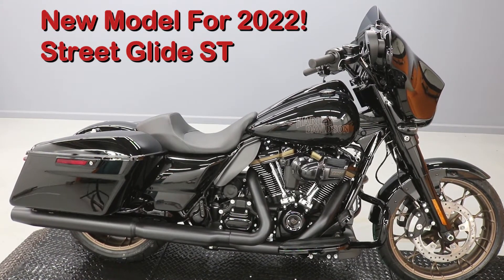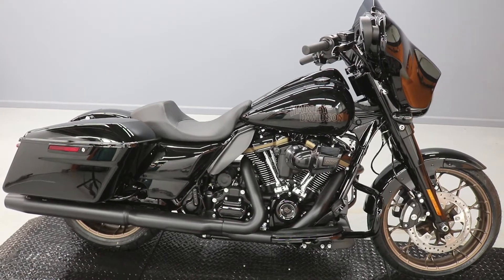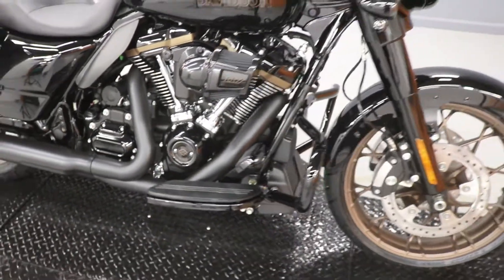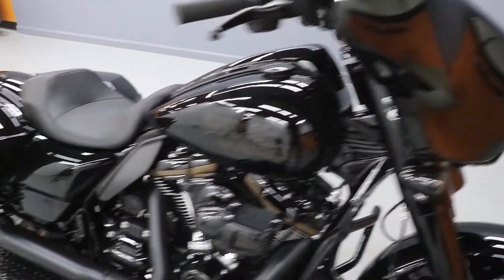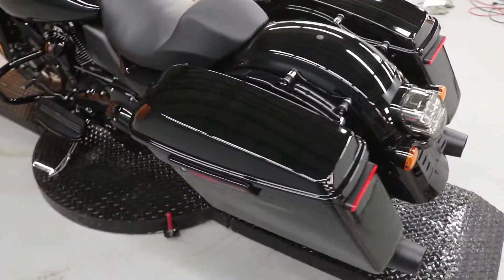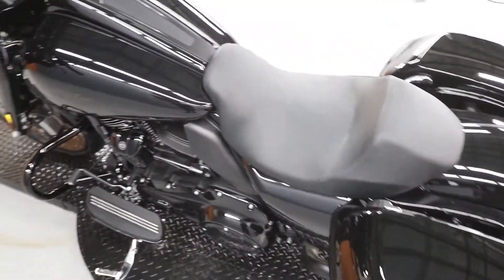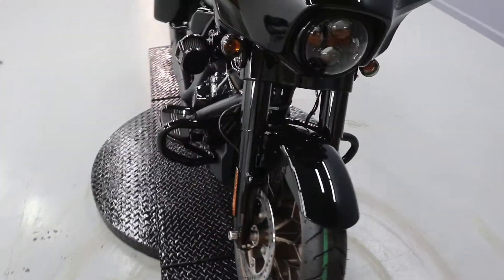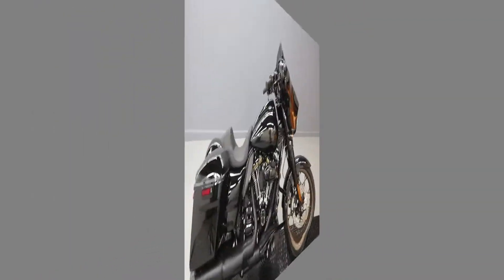New Model For 2022 Street Glide ST FLHXST Harley-Davidson 117ci Touring Powerhouse In Vivid Black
An elevated pro-touring performance bagger steeped in West Coast style cues.

THIS IS THE RIGHT BIKE FOR:

117 cubic inches of displacement and high-performance tuning
Iconic bagger styling with a classic batwing fairing
Enthusiasts seeking top-of-the-line comfort and performance